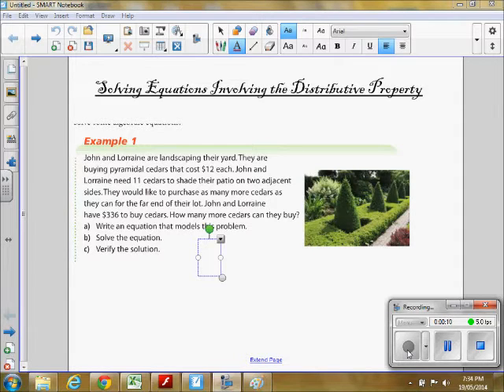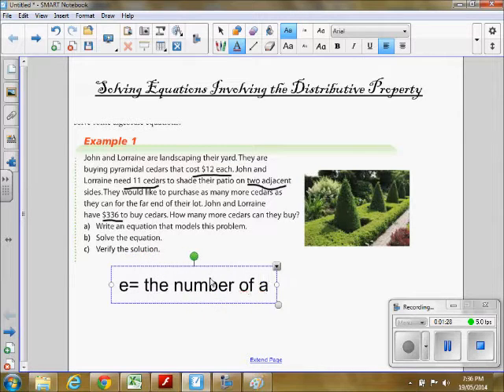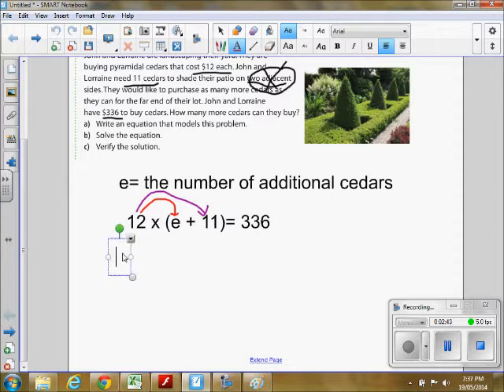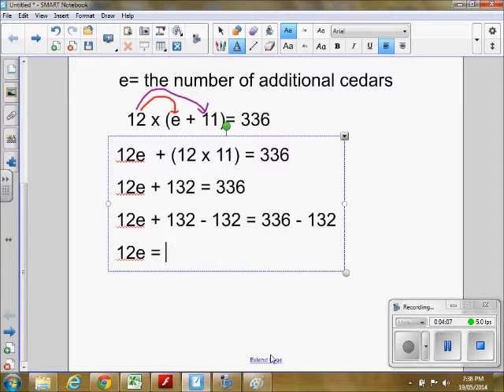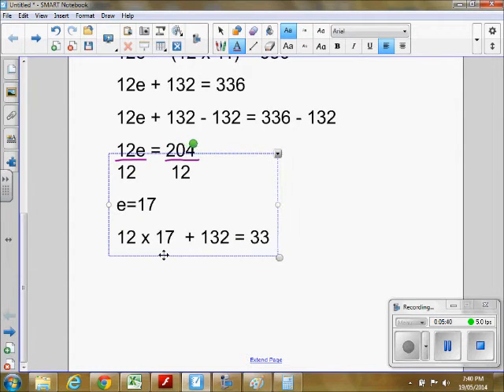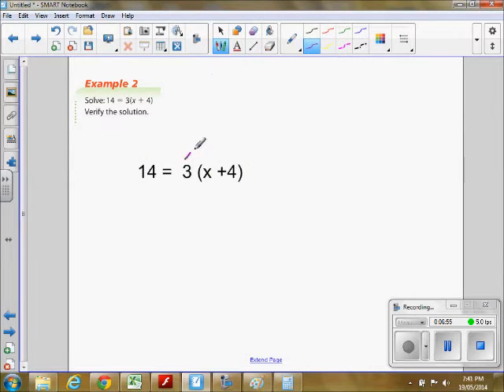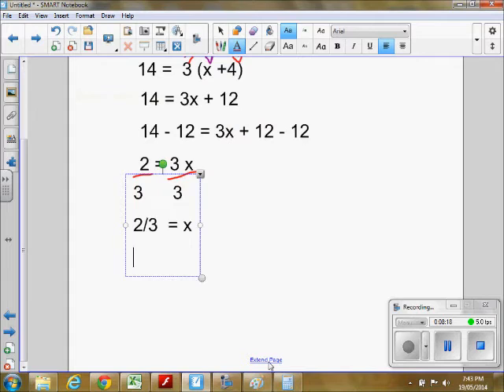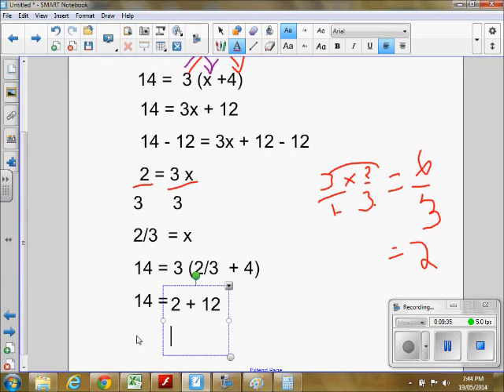Lesson 6 5